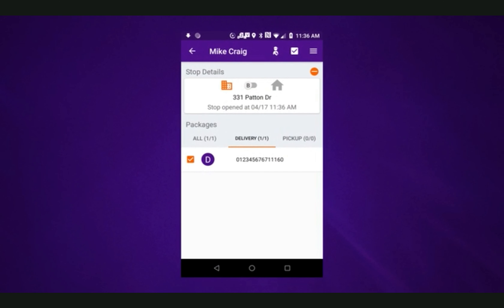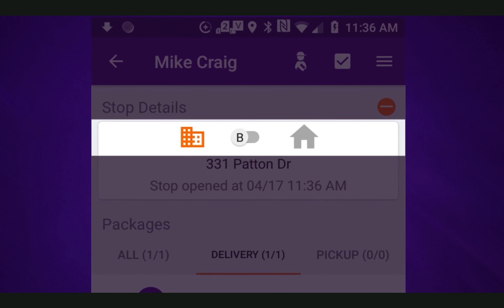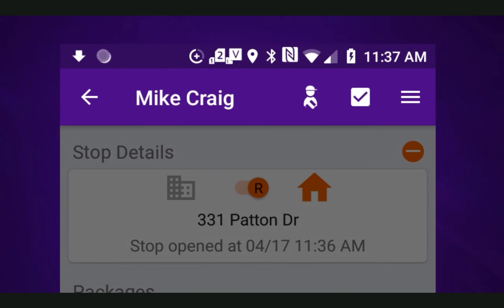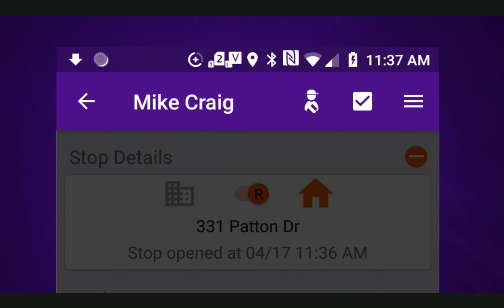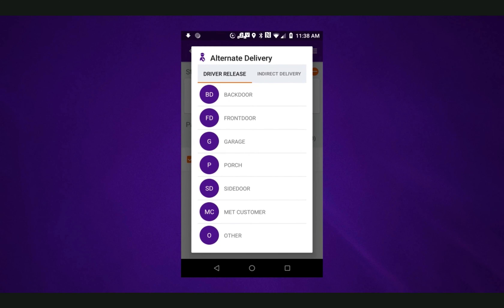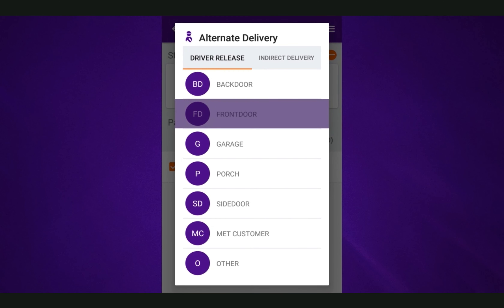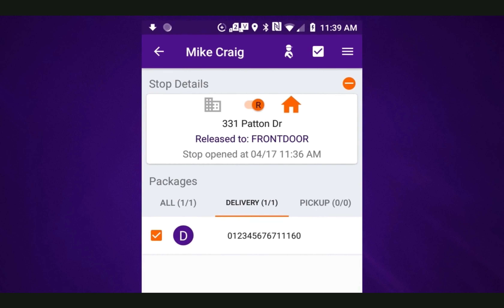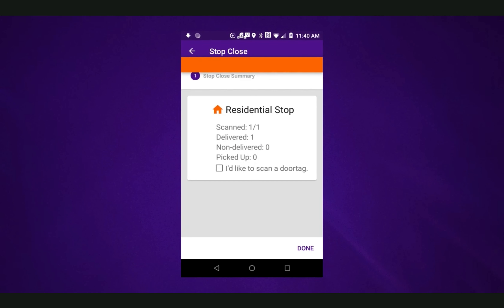STAR V: Residential Driver Release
Guide to using new Zebra TC77 scanners with STAR V application for FedEx drivers